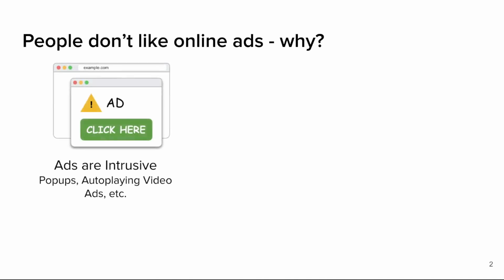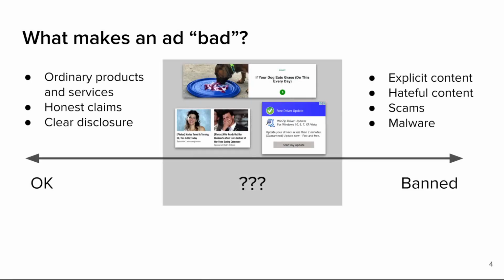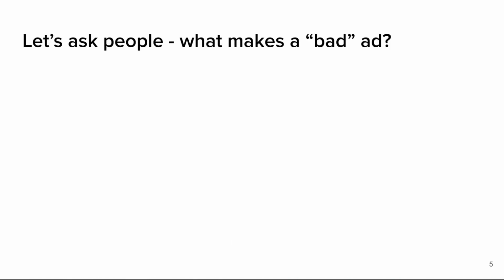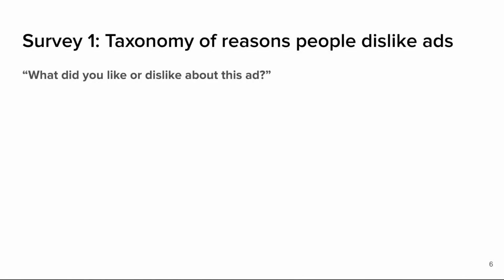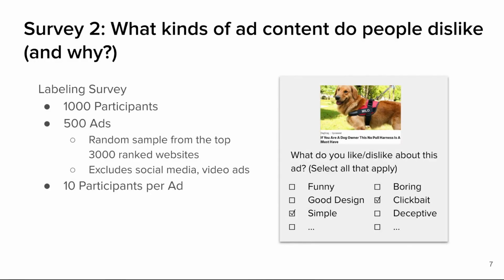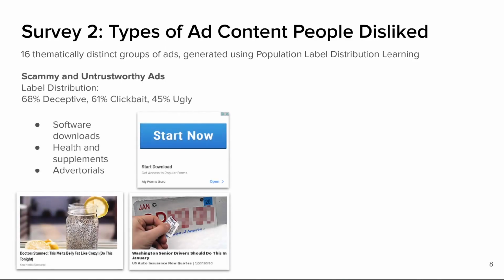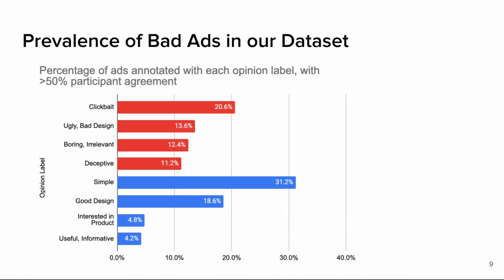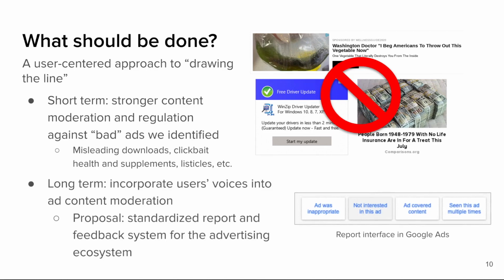What Makes a "Bad" Ad? User Perceptions of Problematic Online Advertising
Eric Zeng, Tadayoshi Kohno, Franziska Roesner

Session: UX and Interaction Design and Research: Techniques, Insights & Prototyping / Reflection, Behavior, Change & Learning

Abstract
Online display advertising on websites is widely disliked by users, with many turning to ad blockers to avoid ``bad'' ads. Recent evidence suggests that today’s ads contain potentially problematic content, in addition to well-studied concerns about the privacy and intrusiveness of ads. However, we lack knowledge of which types of ad content users consider problematic and detrimental to their browsing experience. Our work bridges this gap: first, we create a taxonomy of 15 positive and negative user reactions to online advertising from a survey of 60 participants. Second, we characterize classes of online ad content that users dislike or find problematic, using a dataset of 500 ads crawled from popular websites, labeled by 1000 participants using our taxonomy. Among our findings, we report that users consider a substantial amount of ads on the web today to be clickbait, untrustworthy, or distasteful, including ads for software downloads, listicles, and health & supplements.